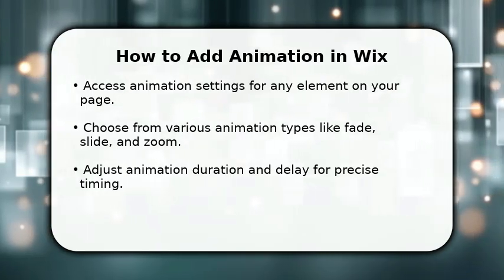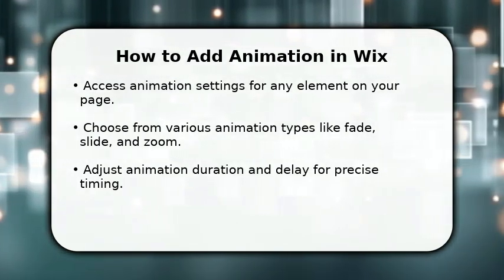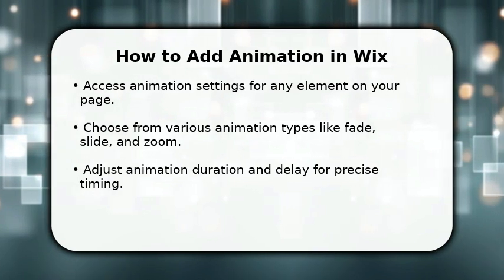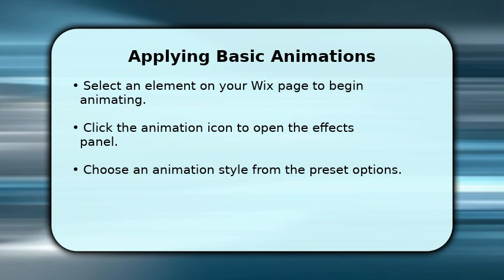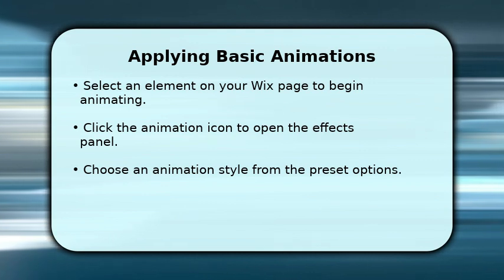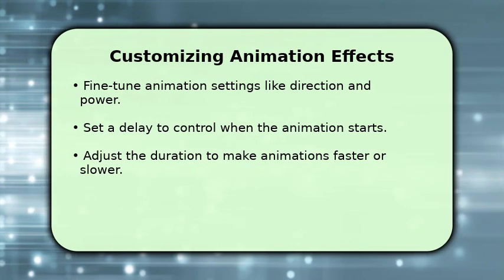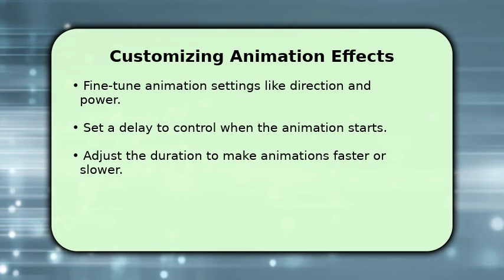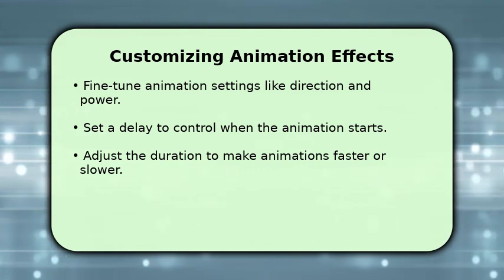How to Add Animation in Wix - Easy Guide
In this video, we'll show you how to add animation to your Wix website. Whether you're a beginner or an experienced user, our easy-to-follow guide will walk you through the process step by step. From adding animations to text and images to creating custom effects, we'll cover it all.